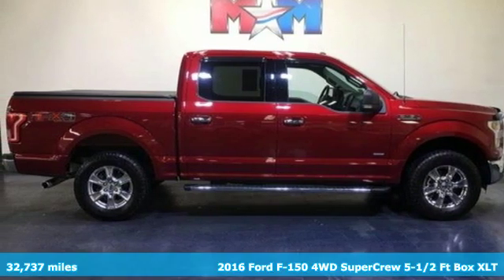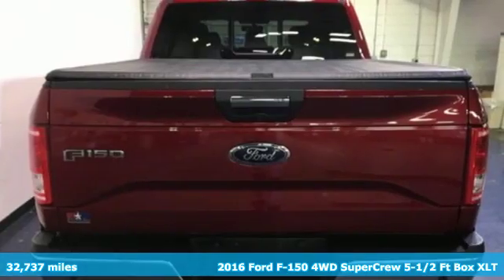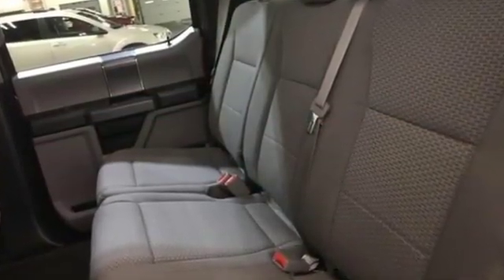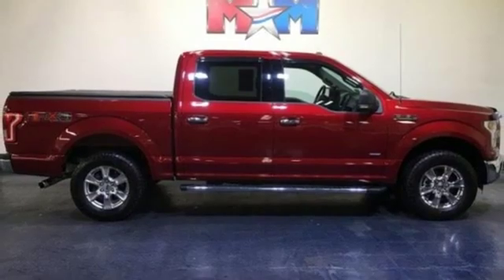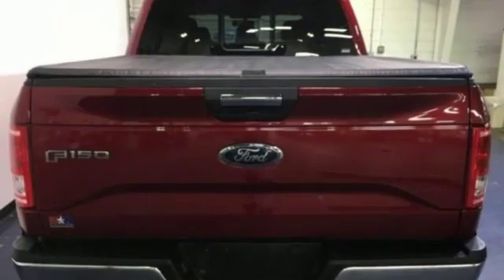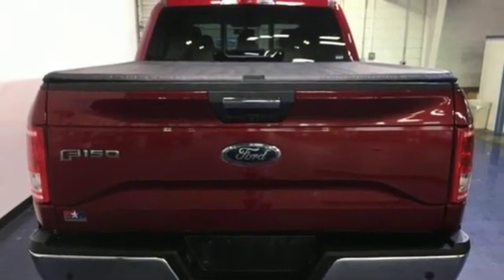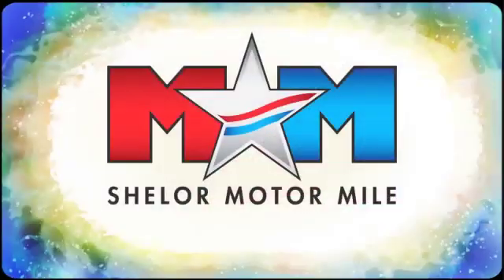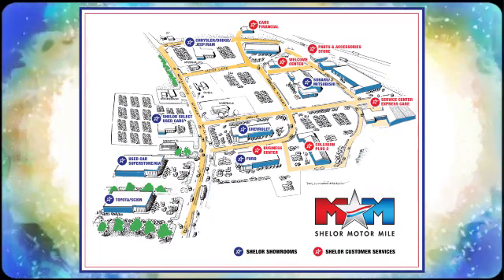Used 2016 Ford F-150 Christiansburg VA Blacksburg, VA CV180923A - SOLD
Year: 2016
Make: Ford
Model: F-150
Trim: 4WD SuperCrew 145 XLT
Engine: 2.7L V6 Cylinder Engine
Transmission: 6-Speed A/T
Color: Ruby Red Metallic Tinted Clearcoat
Interior: Medium Earth Gray
Mileage: 32737
Stock #: CV180923A
VIN: 1FTEW1EP5GFD32667
CARFAX 1-Owner, Nice, ONLY 33,727 Miles! PRICED TO MOVE $600 below NADA Retail! Heated Seats, Bed Liner, Trailer Hitch, Turbo Charged, Bluetooth, 4x4, RUBY RED METALLIC TINTED CLEARCOAT, CLASS IV TRAILER HITCH RECEIVER CLICK NOW!br /br /KEY FEATURES INCLUDEbr /4x4, Bluetooth Keyless Entry, Privacy Glass, Child Safety Locks, Electronic Stability Control, Brake Assist. br /br /OPTION PACKAGESbr /EQUIPMENT GROUP 302A LUXURY LED Box Lighting, Reverse Sensing System, Class IV Trailer Hitch Receiver, towing capability up to 5,000 lbs, smart trailer tow connector and 4-pin/7-pin wiring harness, 110V/400W Outlet, XLT Chrome Appearance Package, 2 chrome front tow hooks, Tires: P275/65R18 OWL Automatic Transmission, Chrome Billet Style Grille w/Chrome Surround, black mesh insert, Chrome Step Bars, Chrome Door & Tailgate Handles w/Body-Color Bezel, bezel on side doors and black on tailgate, Wheels: 18 Chrome-Like PVD, Single-Tip Chrome Exhaust, Rear Under-Seat Storage, SYNC 3 Enhanced voice recognition communications and entertainment system w/911 Assist and Applink, 8 LCD touchscreen in center stack w/swiping and pinch-to-zoom capabilities, 4.2 productivity screen in instrument cluster, 2 smart charging, ENGINE: 2.7L V6 ECOBOOST auto start/stop technology system, 3.55 Axle Ratio, GVWR: 6,500 lbs Payload Package, FX4 OFF-ROAD PACKAGE: Hill Descent Control, Front & Rear Off-Road Tuned Shock Absorbers, Skid Plates (Fleet), fuel tank, transfer case and front differential, 4x4 FX4 Off-Road Bodyside Decal, SPRAY-IN BEDLINER (PRE-INSTALLED): Custom Accessory, RUBY RED METALLIC TINTED CLEARCOAT, CLASS IV TRAILER HITCH RECEIVER: towing capability up to 5,000 lbs, smart trailer tow connector and 4-pin/7-pin wiring harness. br /br /Tax DMV Fees & $597 processing fee are not included in vehicle prices shown and must be paid by the purchaser. Vehicle information is based off standard equipment and may vary from vehicle to vehicle. Call or email for complete vehicle specific informatiobr / Chevrolet Ford Chrysler Dodge Jeep & Ram prices include current factory rebates and incentives some of which may require financing through the manufacturer and/or the customer must own/trade a certain make of vehicle. Residency restrictions apply see dealer for details and restrictions. All pricing and details are believed to be accurate but we do not warrant or guarantee such accuracy. The prices shown above may vary from region to region as will incentives and are subject to change.